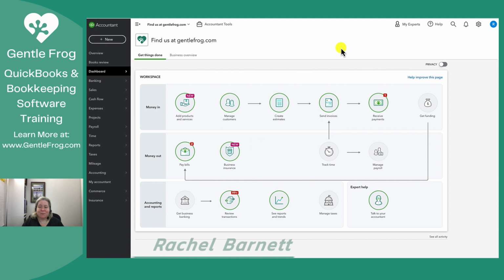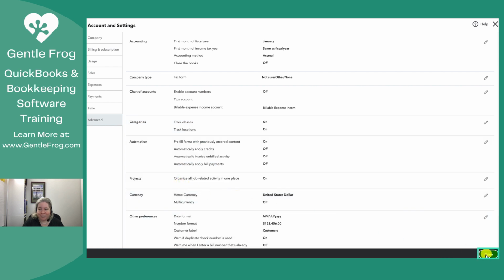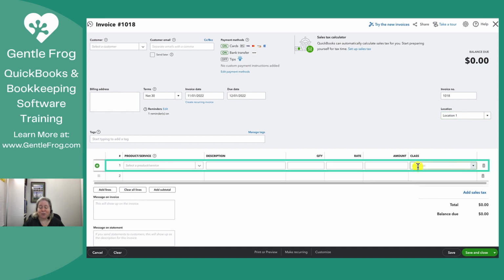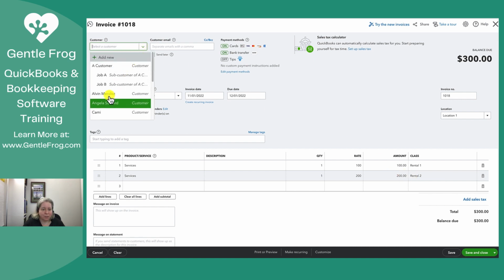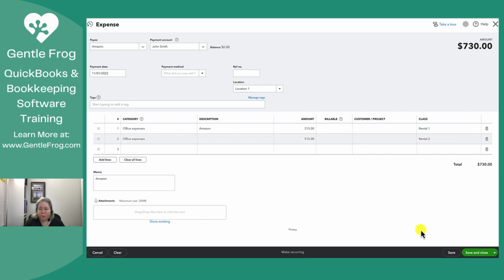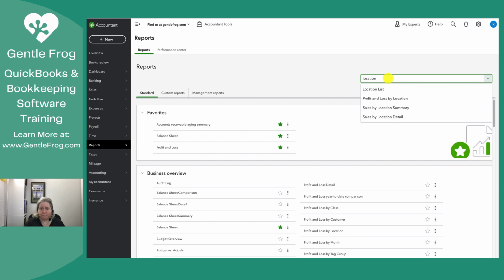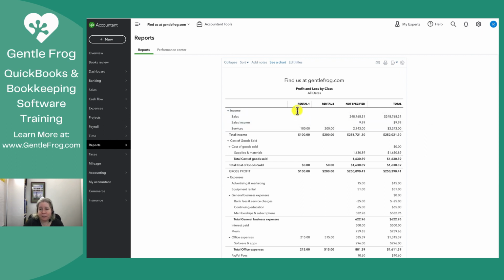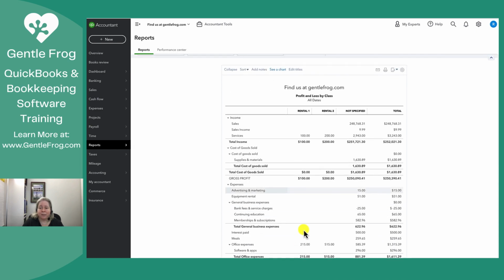Classes and Locations in QuickBooks Online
In this video, I give you a brief demonstration of classes and locations in QuickBooks Online.

You'll see examples of classes and locations on an invoice and as an expense and what they look like on the Profit and Loss by Class and Profit and Loss by Location reports.

Timestamps
00:00 - Intro
00:20 - Turn on Classes & Locations
01:03 - Location and classes on an invoice
01:57 - Difference between class and location
02:28 -  Location and classes on an expense
03:16 - Profit and Loss By Class report
03:40 - Profit and Loss By Location report
04:00 - How to use this for your business
07:20 - Outro